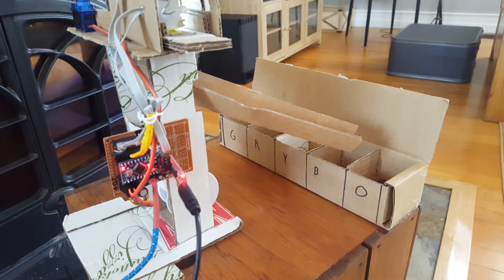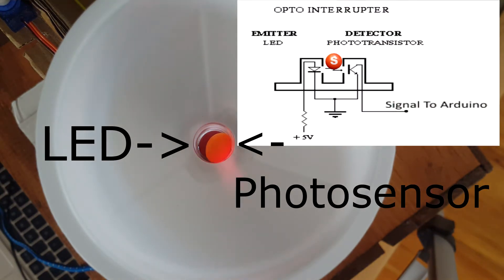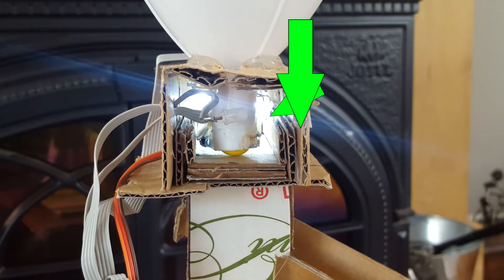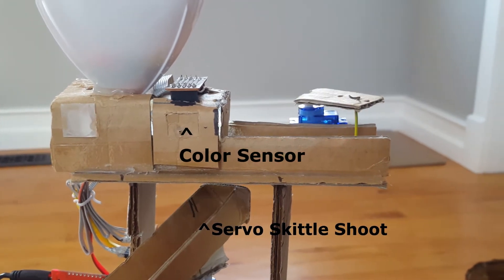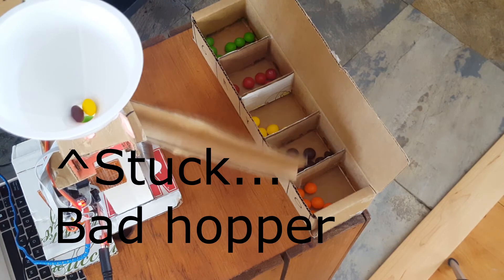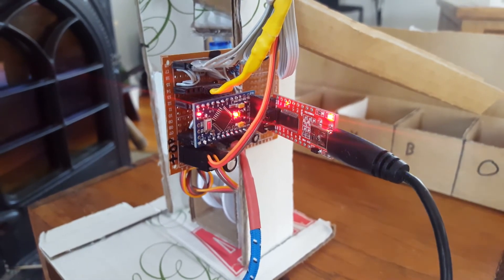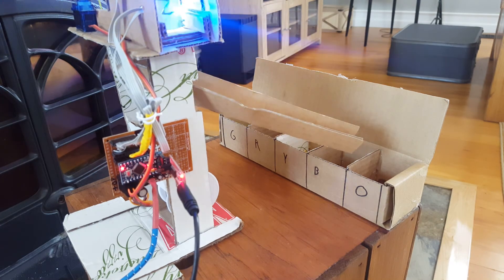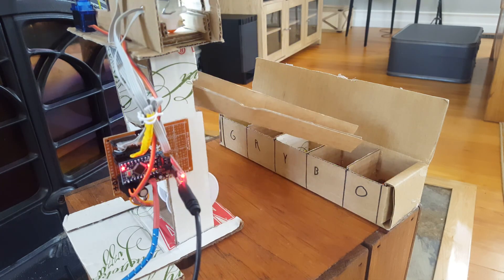Arduino Skittles Color Sorter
A Weekend project I made using an arduino and a color sensor.
What project should I make next? Comment your idea below and it may just be the next video.